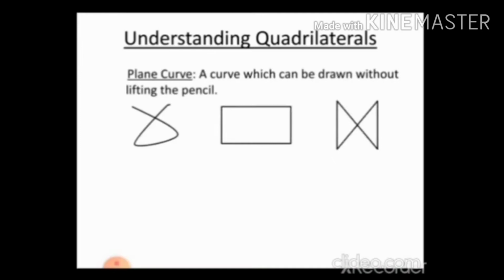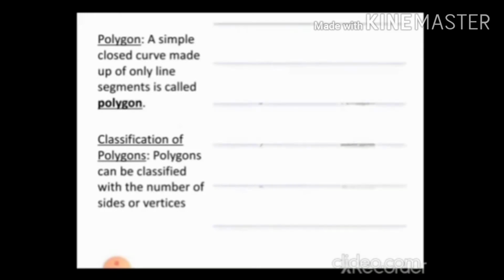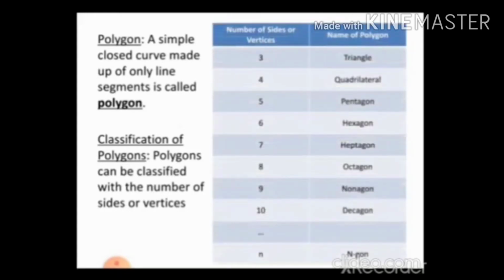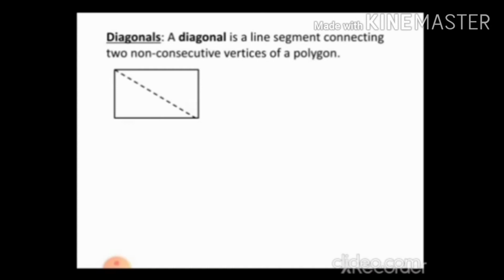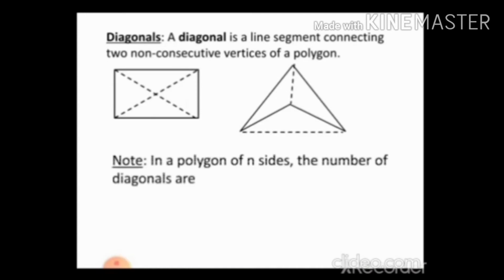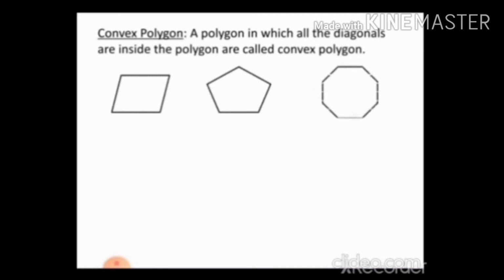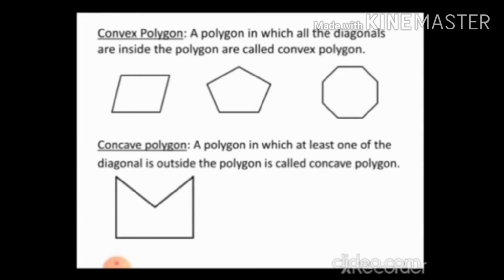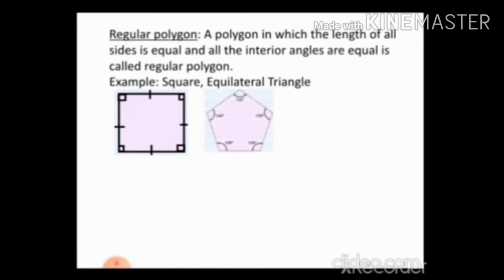UNDERSTANDING QUADRILATERALS CLASS 8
UNDERSTANDING QUADRILATERALS CLASS 8(introduction )